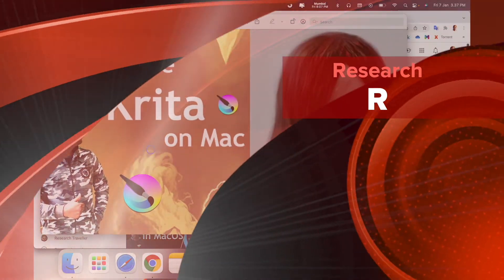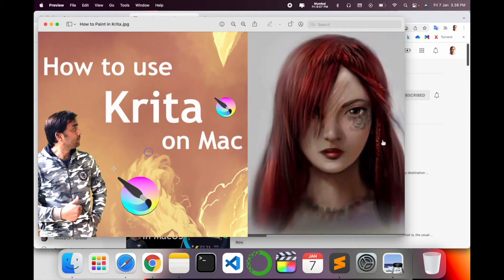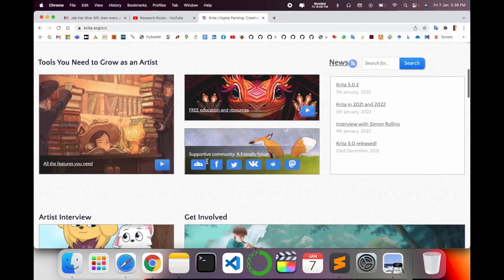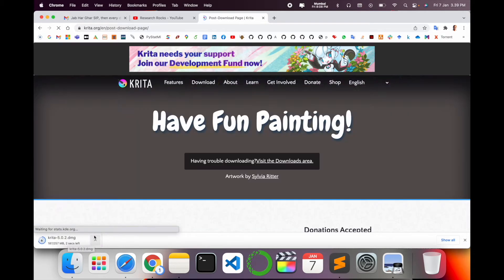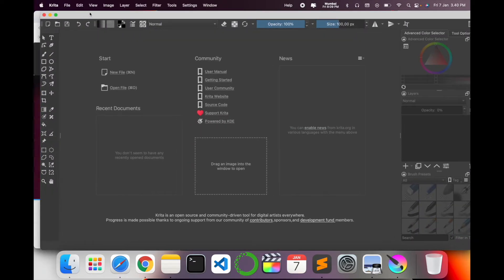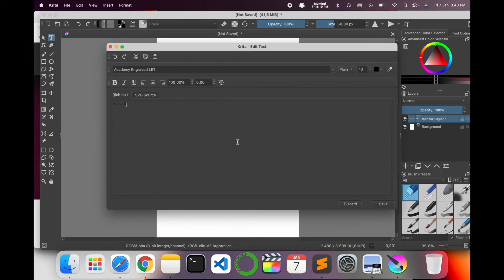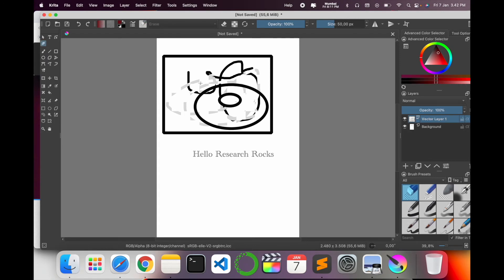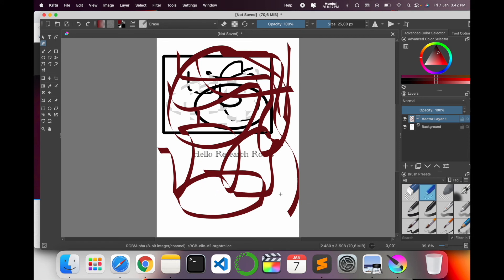How to Install Krita on Mac | Easy Guide to Download and Set Up Krita on macOS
We'll see in this video, How to Install Krita on Mac and Windows, Are you searching for a free Graphics Editor? Then here we have one software for you called Krita. Krita is a free and open-source raster graphics editor available for Windows, Linux and Mac OS. Today here in this video, I’ll show you How to Install Krita on Mac.